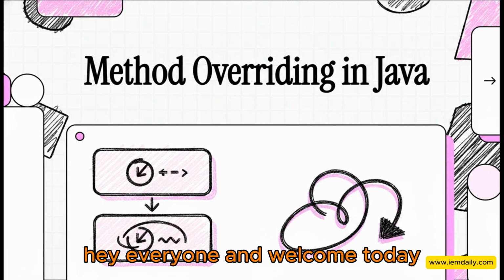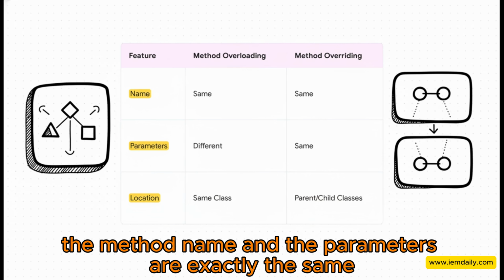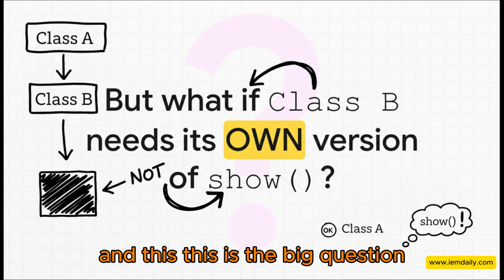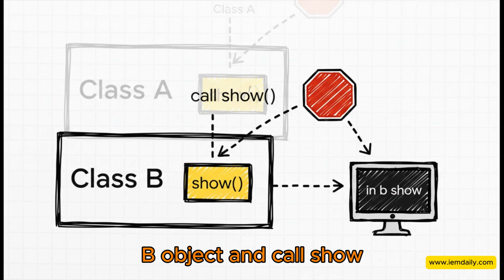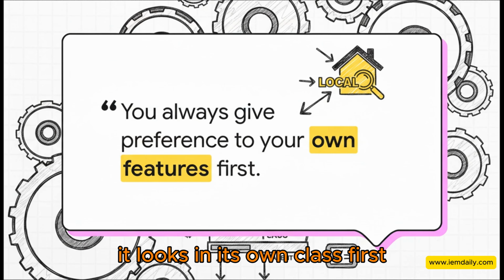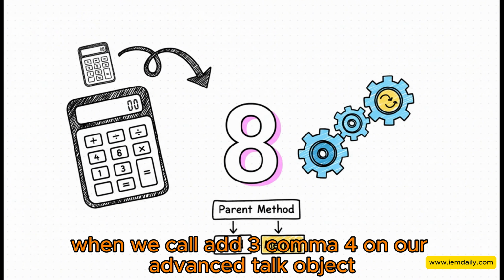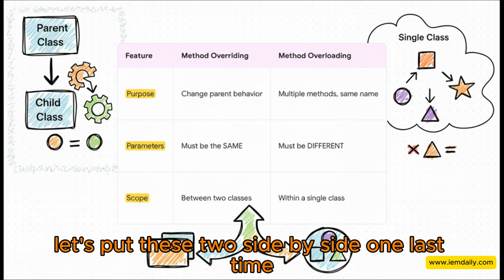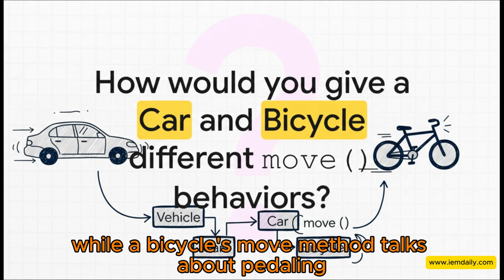55. Java Method Overriding Explained: Rules, Examples & Real-World Analogies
Unlock the power of Polymorphism in Java with this complete guide to Method Overriding!
In this video, we dive deep into one of the core concepts of Object-Oriented Programming (OOP): Method Overriding. Learn how a child class can inherit a feature from a parent but provide its own specific implementation to suit its unique needs.
📝 What you’ll learn in this tutorial:
• Overriding vs. Overloading: Understand the crucial difference. Overloading happens in the same class with different parameters, while overriding happens in a child class with the exact same name and parameters.
• The "Phone" Analogy: We use a real-world comparison involving using your dad's old Nokia vs. getting your own new phone to explain how objects prefer their own methods first.
• Practical Coding Examples: Watch us code a Class A and Class B example, followed by a practical "Advanced Calculator" that modifies the logic of a basic addition method.
• The 3 Golden Rules: We break down the checklist you need for exams: matching names, matching parameters, and the requirement of an inheritance relationship.
• Polymorphism: See how overriding helps write code where objects can take on many forms.
🚀 Key Takeaways:
• A child class can replace an inherited method without touching the parent class code.
• Java always gives preference to the object's own local method version first.
• "The child's method always wins".